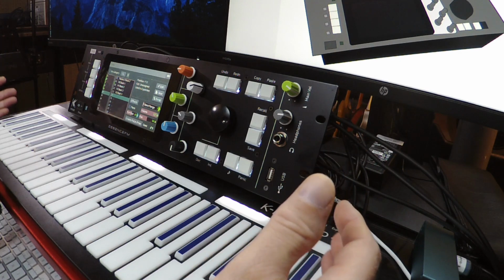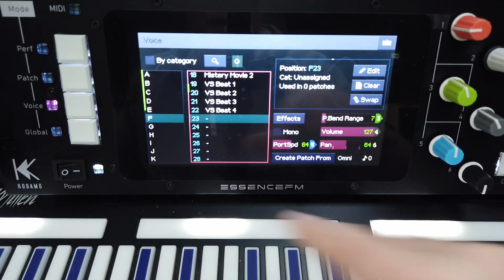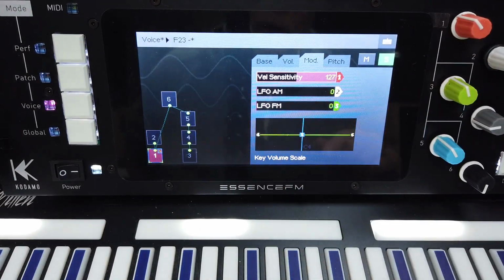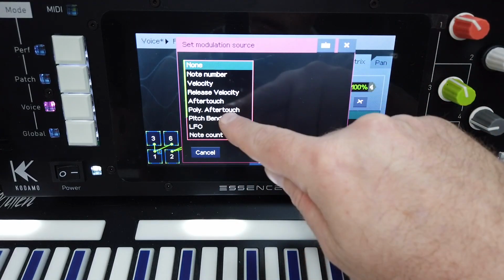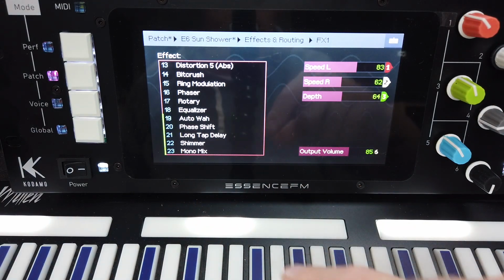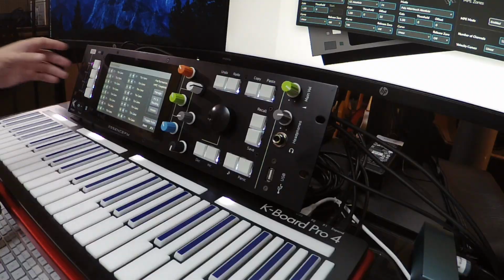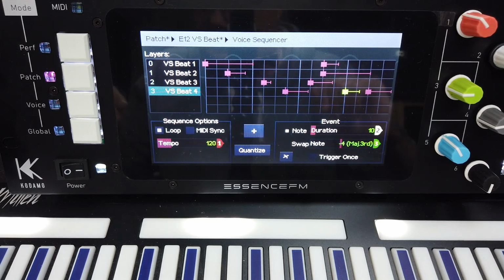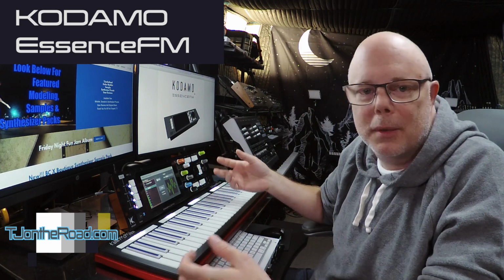Kodamo EssenceFM Deep Dive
Here's a deep dive look at the awesome Kodamo EssenceFM synthesizer. A full overview of the user interface, capabilities, and features. Also, new sounds are demo'd.